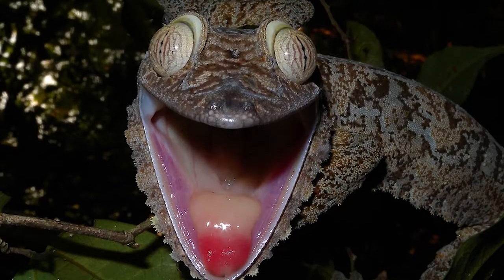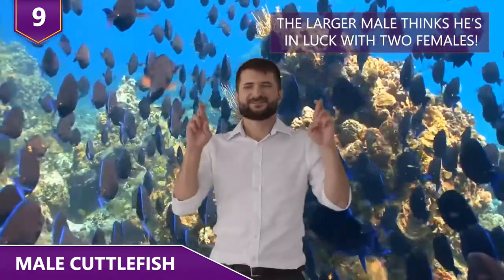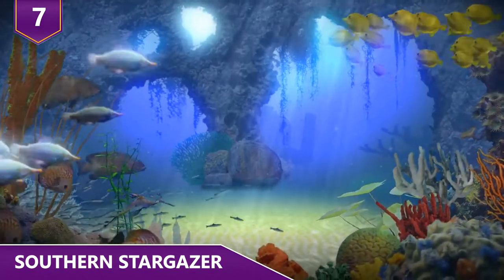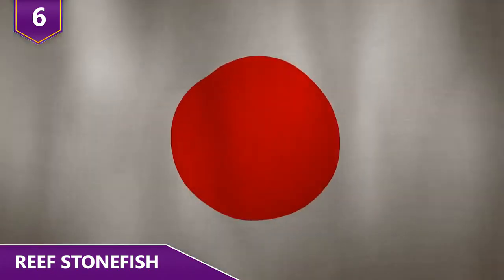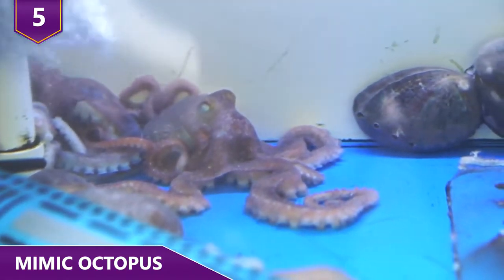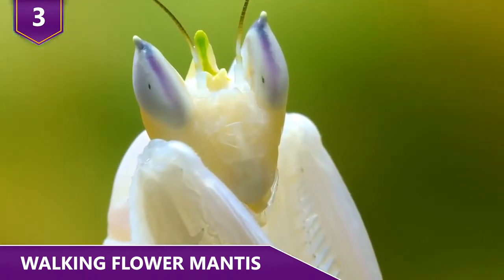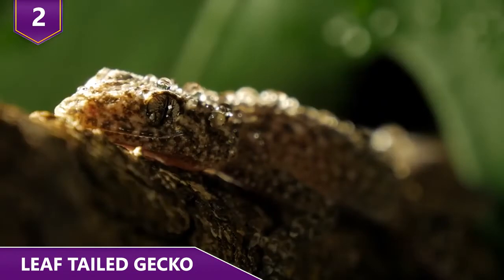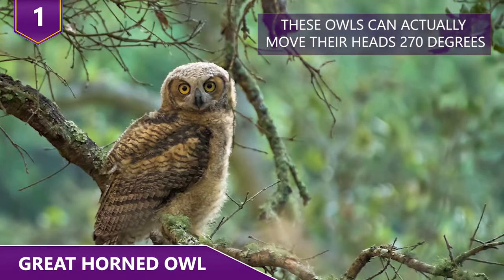Animals With the Best Camouflage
What are animals with the best disguise out there? Have you heard of the leaf tailed gecko? They can shed their tails at will in addition to looking like a leaf!  Or what about the talented cuttlefish, with their ability to blend in anywhere? Find out all about the animals with the best disguise in this video!

In no particular order, here are some of the
best camouflaged animals in the world!

9 - Male Cuttlefish
Cuttlefish start it off because they’re one of the best in the world at camouflage! The changing of skin texture is an impressive skill. Scientists have puzzled at their ability for years, but they’re now a step closer to understanding. Cuttlefish can blend into their surroundings effortlessly! They can change their shape, color, and texture to blend in with pretty much any underwater scenery it encounters.
And it can even camouflage itself in less familiar settings, such as against a checkerboard!

BBC’s Richard Hammond showed us that cuttlefish can also effortlessly blend into backgrounds they’ve never encountered before! Hammond designed an underwater living room set.
He was able to show that cuttlefish can blend in to checkerboard floors, striped walls, and a patterned couch! However, be thankful you’re not a male Cuttlefish.

Because some of the guys really have to be ingenious in order to find a partner!
We’ve talked about this before in our Animals who are evil geniuses video, but it’s worth talking about again! Because some male cuttlefish are too small to fight for a mate, they have to have a sneaky plan to get lady cuttlefish.

In order to fool the larger guys, smaller male Cuttlefish will disguise half of his body to look like a female to the male cuttlefish. He’ll then use his other side to keep on displaying his male patterns to the female cuttlefish! That way, the larger male thinks he’s in luck with two females!
As long as the smaller male avoids being grabbed in the typical cuttlefish mating embrace, the smaller camouflaged male cuttlefish is safe.

Meanwhile, the actual female, who isn’t too picky, mates with the smaller, sneaky male right in front of the larger male!

8 - Leopard Flounder
The next time you’re hanging out under the sea in the Indo-Pacific region, keep a sharp eye out for the Leopard Flounder. But you’ll have to look really close, because these guys are masters of disguise and obviously they make a career out of hiding from other animals.
Leopard flounders tend to hang out near the sandy bottoms of lagoons where they bury themselves when they are waiting to attack their food.

But here’s the really cool part. Their eyes sit on top of their heads, which they pretty much use as periscopes that rotate up to 180 degrees. So even if you can’t see them…...they can see you! What’s also interesting is that their right eye have actually migrated to the left side of their head.

And, they can morph into this transparent like state whenever they swim near the surface in order to avoid predators, kinda like that invisibility cloak from Harry Potter!

7 - Southern Stargazer
Found in the West Atlantic Ocean, as well as in lagoons, the southern stargazer’s main method of disguise involves burrowing themselves into sand. They’re able to keep their eyes and nostrils above sand in order to see and breathe. This allows them to ambush their prey, which is usually squid, octopus and fish.

Their name is kinda weird for something that lives underwater. They’ve probably never seen a star before! Anyways, even if they can’t actually see stars, what they can do is amazingly disguise themselves in their surroundings from their predators.  But the actual COOLEST part about these fish is their special pouch behind their eyes that contains an electric current! Whenever they feel threatened, they shoot out an electric current of around 50 volts that neutralizes their predator!